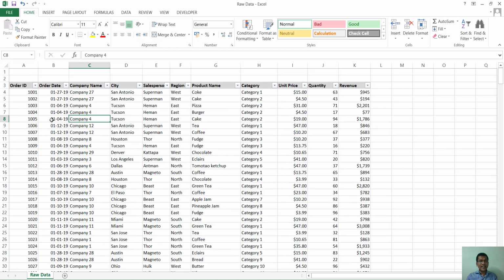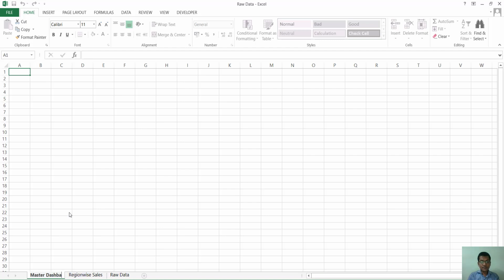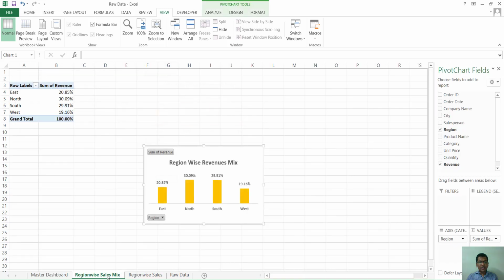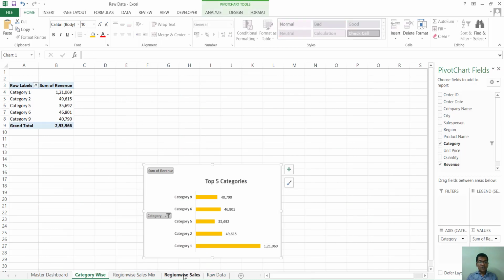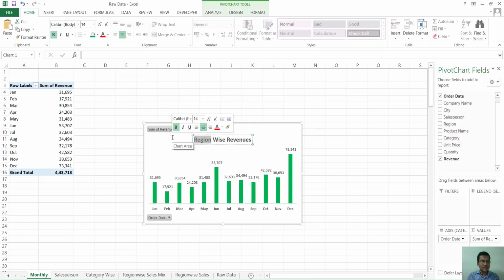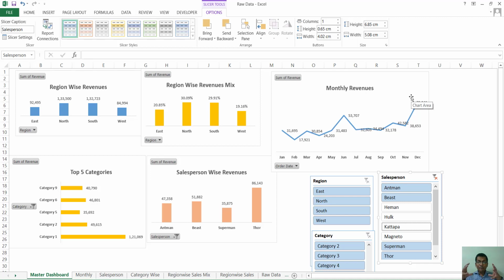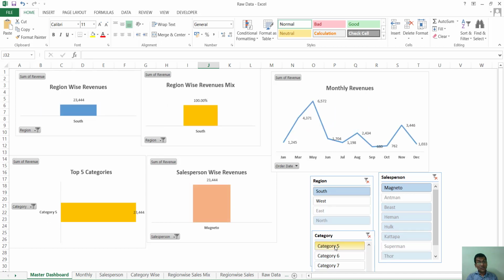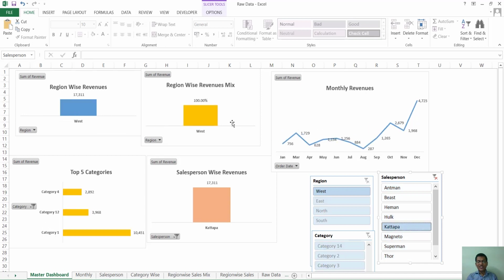How to Create a Powerful Dashboard in Excel for Top Management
Dashboards are reporting tools meant to help managers make business decisions. They provide an overview of a situation or activity to understand the key results, trends and attention points. Dashboards are usually updated on a regular basis. If you happen to build Excel dashboard, this post will provide you with valuable design principles and many tips and tricks to make absolutely impressive dashboards.

What does a good dashboard look like?

Rule #1: make it visually appealing. Managers and decision-makers need to be able to understand the key messages almost instantly.

Rule #2: make it highly dynamic. This will allow managers to easily play with it and dig in your data. You don't want to have to say "I don't know" when your manager asks you for the statistics for a specific country or product.

Rule #3: make it very easy to update. You don't want to spend hours or days every week or month to update your dashboard, you want it to be almost instantaneous, right?

Career Conversations | Motivational | Career Guidance | Financial Planning